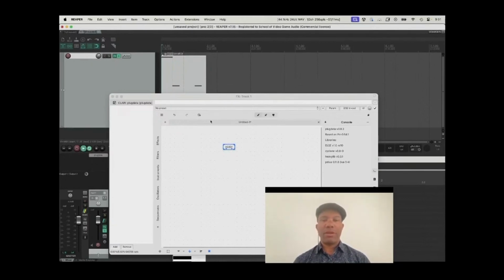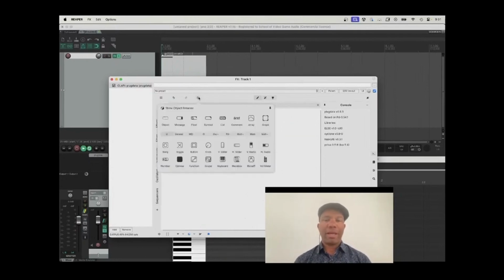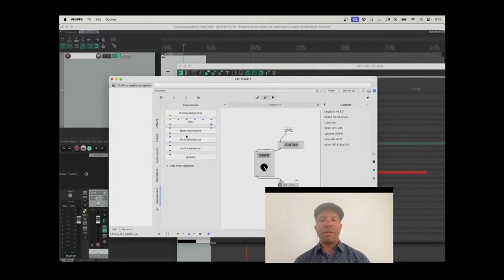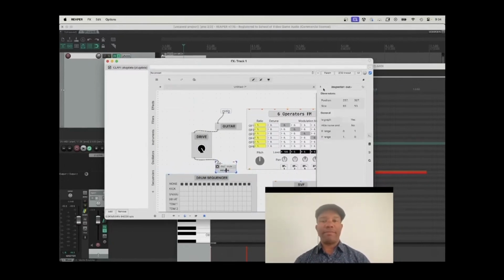How Game Sound Designers Can Use Plugdata | AirCon24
Talk by: Leonard Paul
Talk title: Visual Scripting for Game Audio